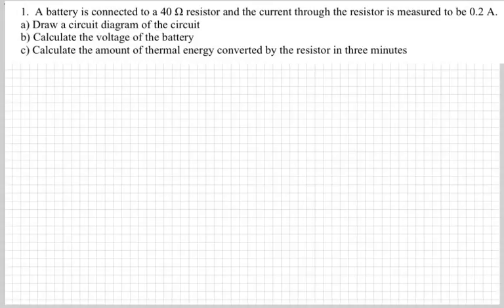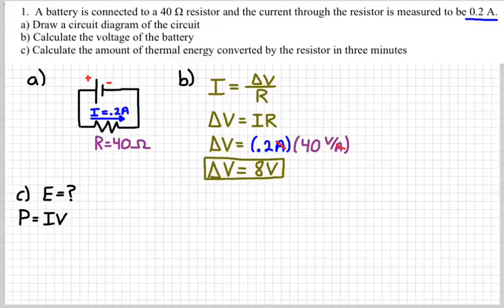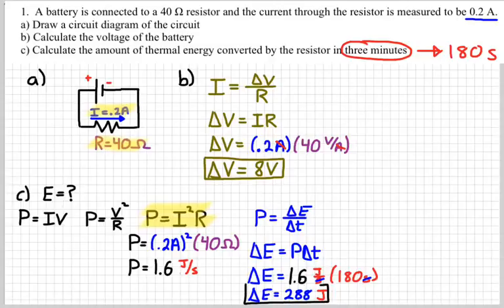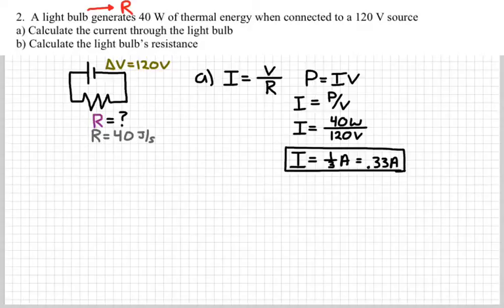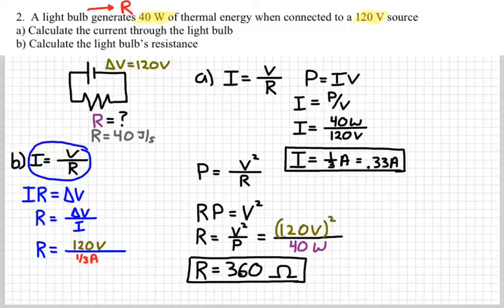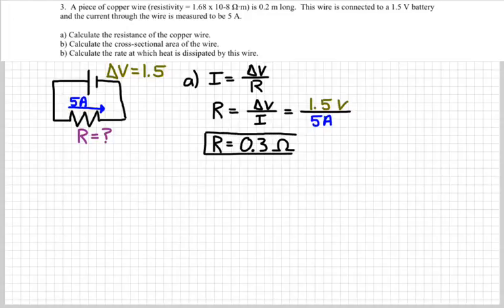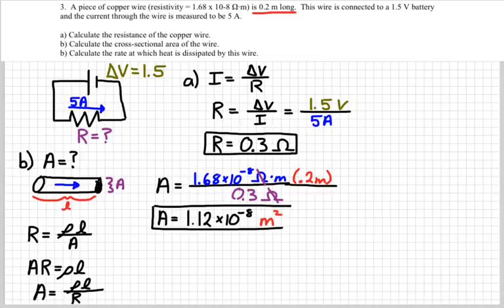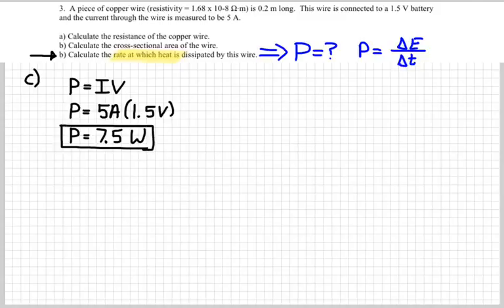AP Physics 2 - Ohm's Law Examples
If you're struggling to understand how to work these problems involving Ohm's Law, look here!